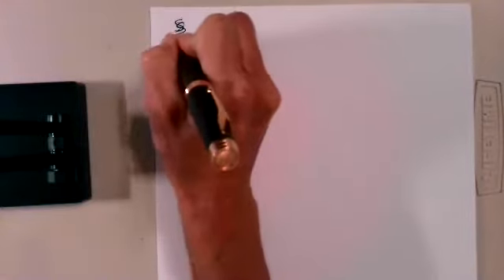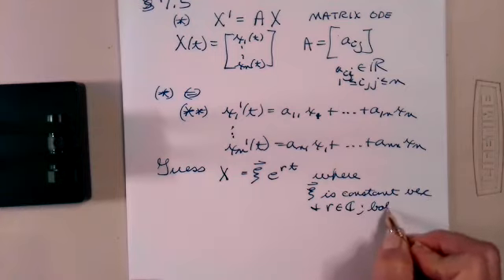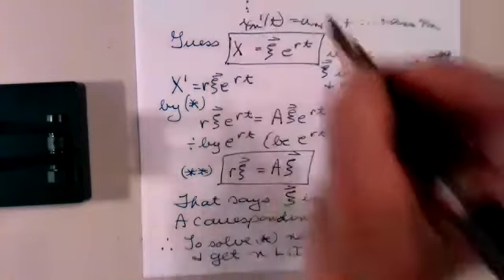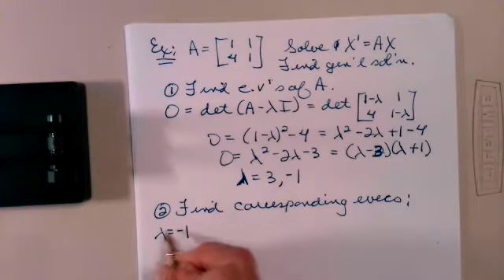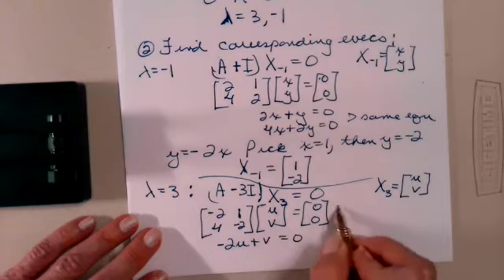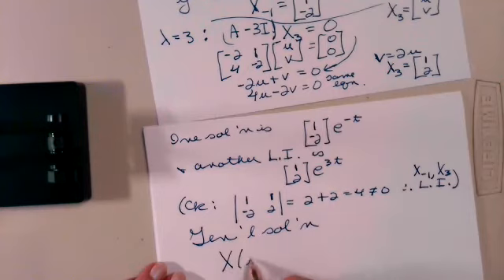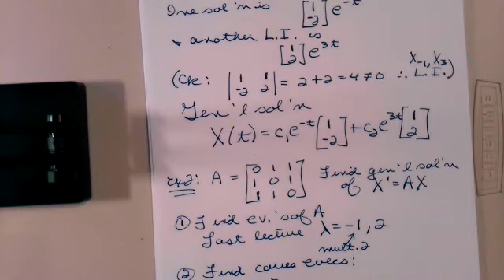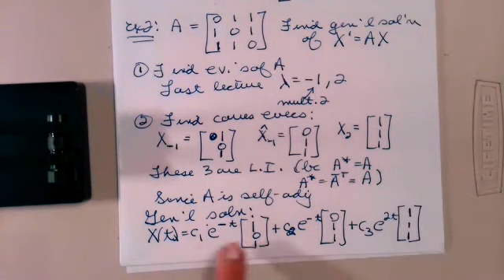Homogeneous Constant Coefficient Systems- Distinct Eigenvalues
This video describes the method for finding the general solution of the homogeneous constant coefficient systems when we have distinct eigenvalues.  We also do an example for a 2 x 2 matrix and a 3  X 3 matrix.